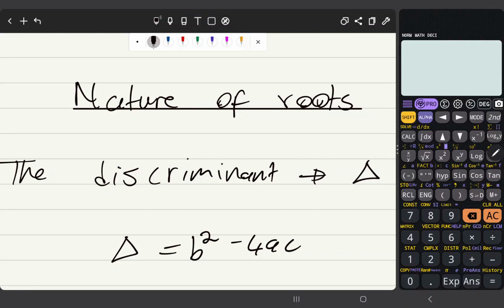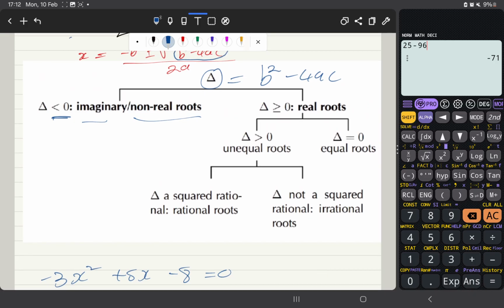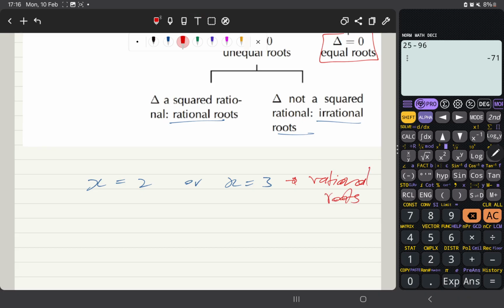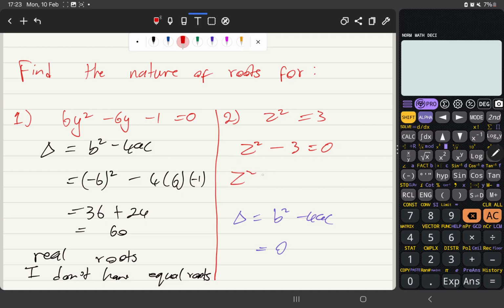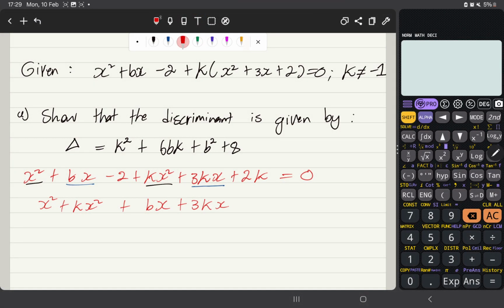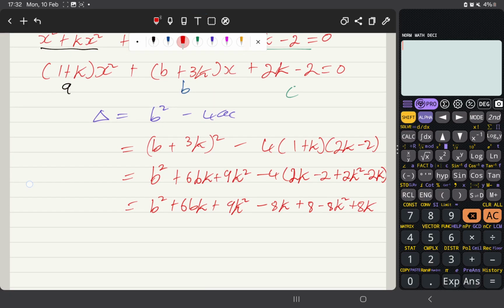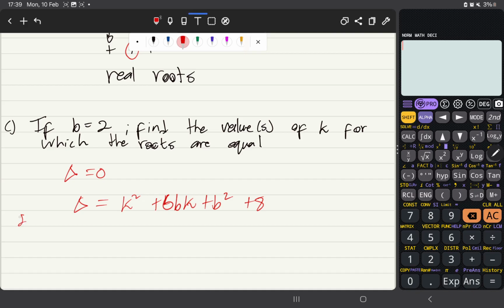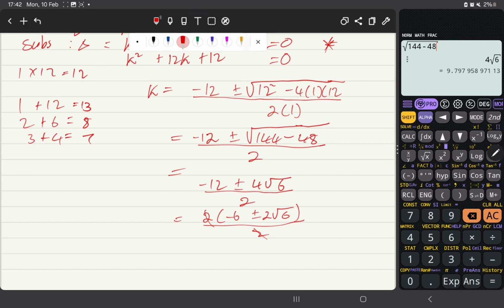5 Nature of roots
By looking at the discriminant ( 𝑏² − 4𝑎𝑐), we explore how many solutions a quadratic equation has — and whether they’re real or imaginary. This gives deep insight into graphs and solutio